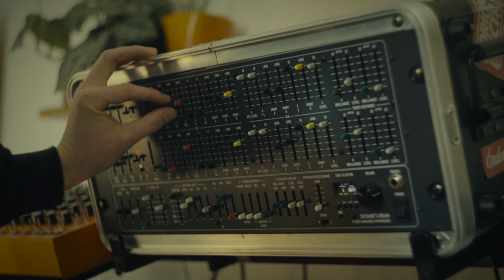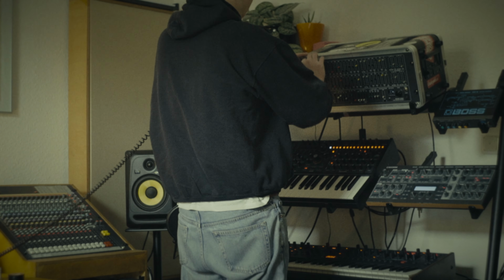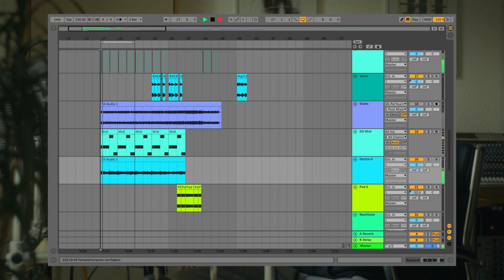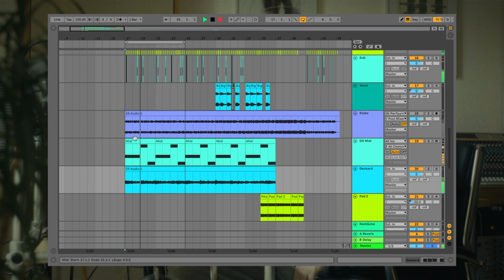Turning Drums Into A Bigger Picture | Thomann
Drums are able to create different emotional content in a song as well. To Emphasize specific elements and characteristics Jonas is sharing his thoughts on combining drums for a bigger picture.

Interesting bits and pieces:
0:00 Intro & Thoughts
01:30 Live Jam
02:25 Track Analysis
06:15 Missing Element
10:00 Thoughts About Noise